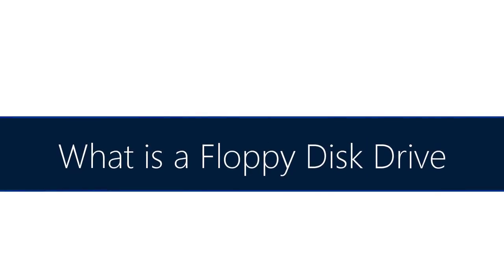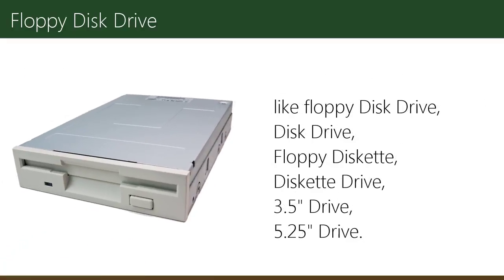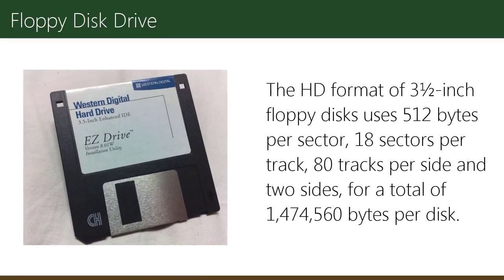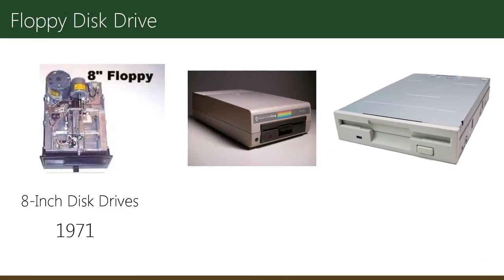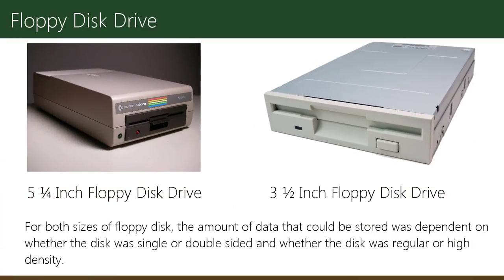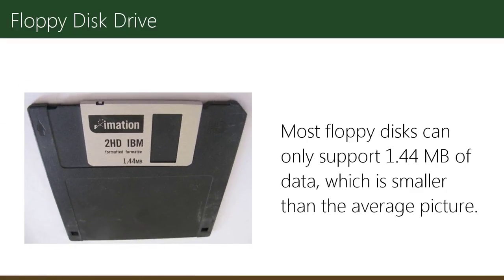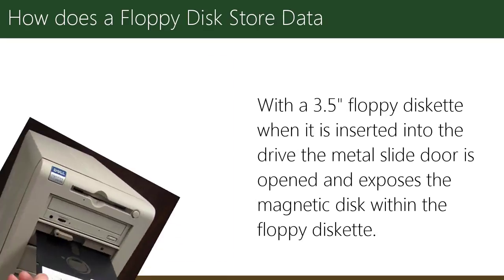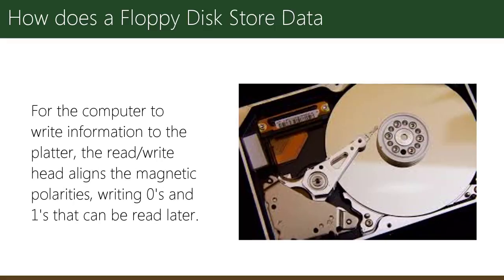What is Floppy Disk Drive | Types of Floppy Disk | How Does a Floppy Disk Store Data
What is Floppy Disk Drive, Types of Floppy Disk, How Does a Floppy Disk Store Data, Computer Technology

A Floppy Disk Drive is a computer disk drive that enables a user to save data to removable diskettes.A floppy disk is a disk storage medium composed of a disk of thin and flexible magnetic storage medium encased in a rectangular plastic carrier. It is read and written using a floppy disk drive (FDD).The floppy drive goes by other names too, like floppy disk drive, disk drive, floppy diskette, diskette drive, 3.5" drive, and 5.25" drive.Data is generally written to floppy disks in sectors (angular blocks) and tracks (concentric rings at a constant radius). For example, the HD format of 3½-inch floppy disks uses 512 bytes per sector, 18 sectors per track, 80 tracks per side and two sides, for a total of 1,474,560 bytes per disk.Although 8-Inch disk drives were first made available in 1971, the first real disk drives used were the 5 ¼-Inch floppy disk drives, which were later replaced with the 3 ½ Inch floppy disk drives.A 5 ¼-Inch floppy disk was capable of storing between 360 KB and 1.2 MB of data.The 3 ½-Inch floppy disk was capable of storing between 360 KB and 1.44 MB of data. For both sizes of floppy disk, the amount of data that could be stored was dependent on whether the disk was single or double sided and whether the disk was regular or high density.The floppy disk holds an astonishingly tiny amount of data when compared to newer technologies like SD cards, flash drives, and discs.Most floppy disks can only support 1.44 MB of data, which is smaller than the average picture.Today, due to their extremely limited capacity, computers no longer come equipped with floppy disk drives. This technology has largely been replaced with CD-R, DVD-R, and flash drives.A floppy disk is a magnetic media and stores and reads data on the floppy disk using a read head.The read/write head uses a magnetic polarity of 0 or 1. Reading this as binary data, the computer can understand
what the data is on the platter. For the computer to write information to the platter, the read/write head aligns the magnetic polarities, writing 0's and 1's that can be read later.

Team SimplyInfo.net